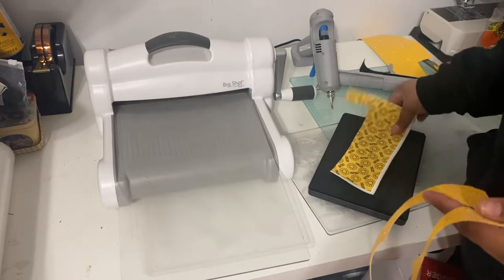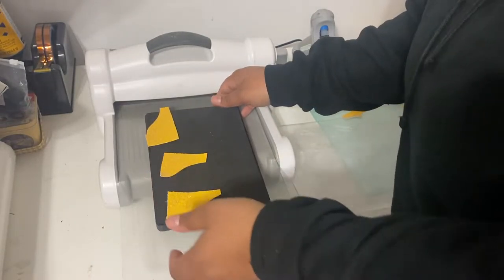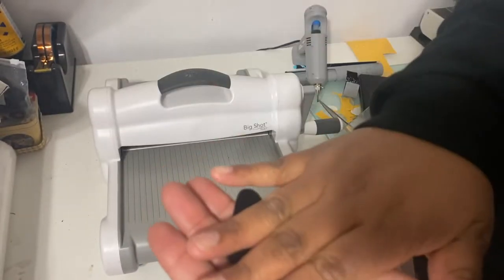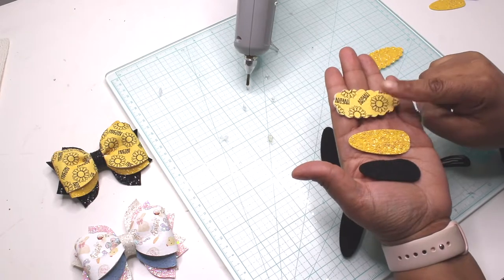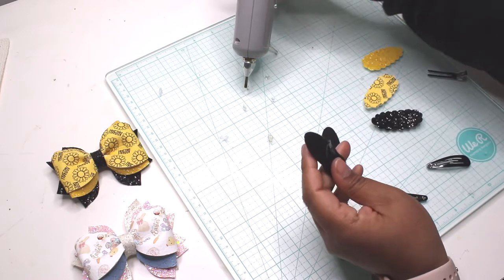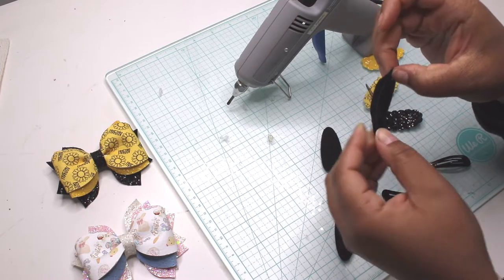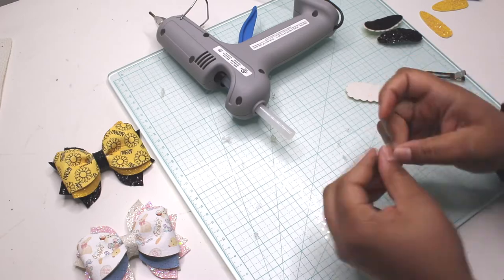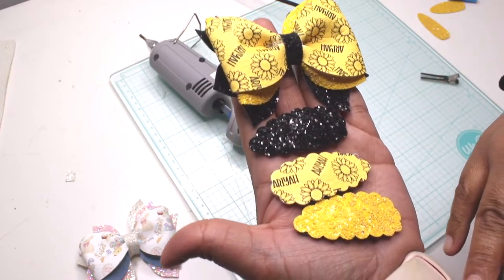DIY Custom Hair Snap Clips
Hey guys in today's video I show you how I make hair bows using my own custom faux leather!

♡ CREATIVE FABRICA  ♡

♡ PRODUCTS USED ♡
- Faux Leather
- Printable Vinyl
- Printable Vinyl
- Heat Press
- Heat Press Mat
- Parchment Paper
- Butcher Paper
- Hot Glue Gun
- Hot Glue Sticks
- Super Glue
- Hair Clips
- Black Snap Clips
- 2 Prong Clips
- Black Nylon
- Nude Nylon